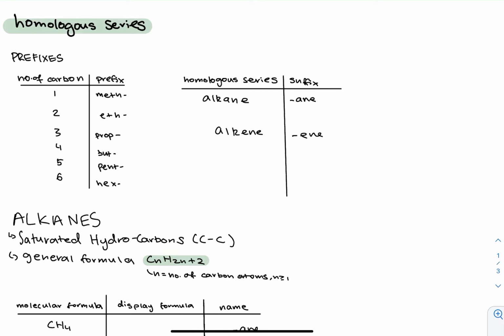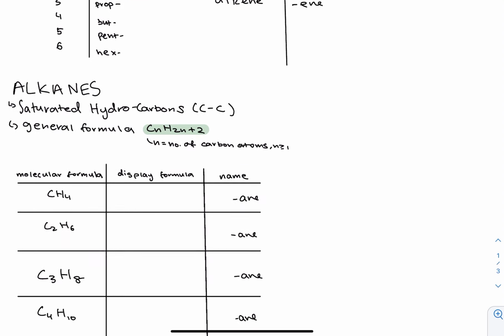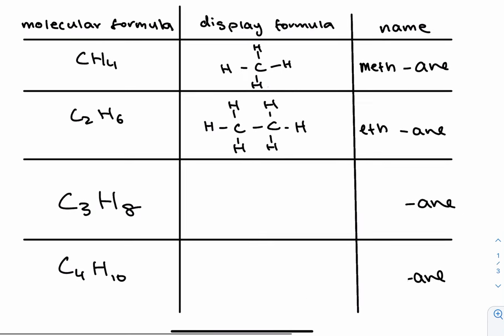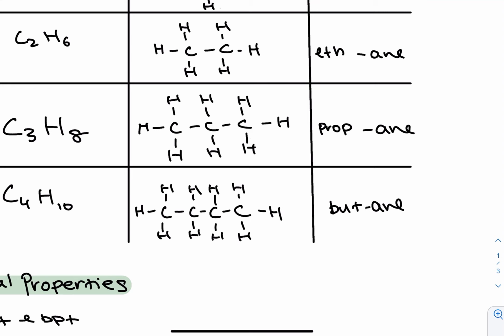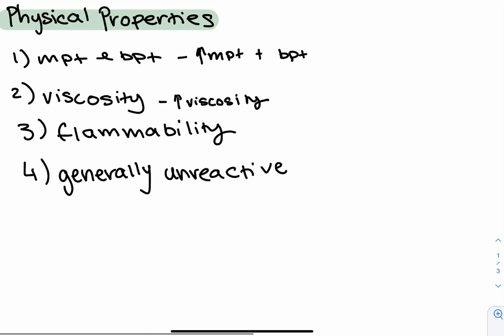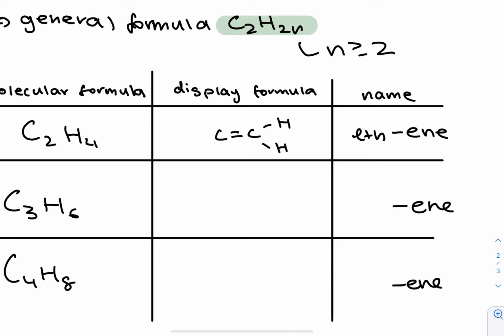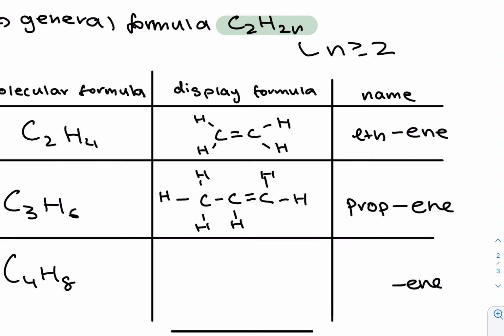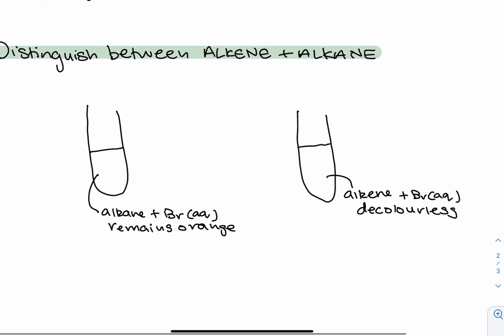IGCSE Chemistry: Homologous Series & Alkanes vs Alkenes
Part of organic chemistry, it's important to understand the basics to set the foundation for future learning, especially in IB Organic Chemistry. This video is for you if you need to brush up on the essential content!